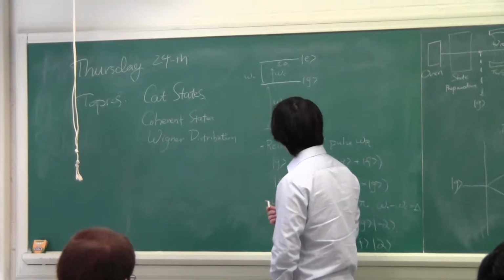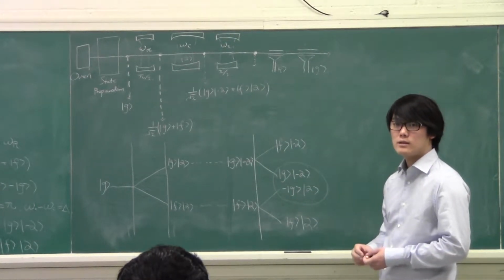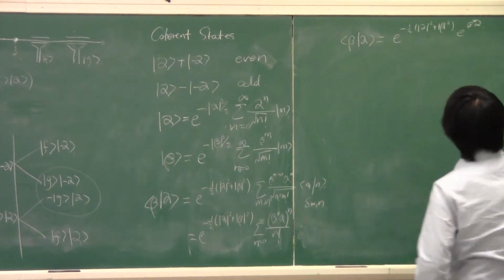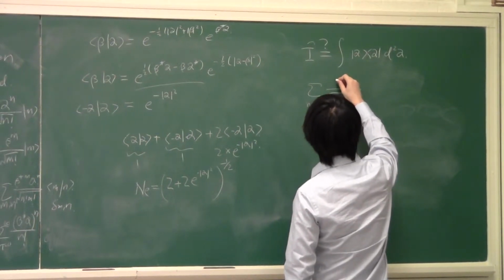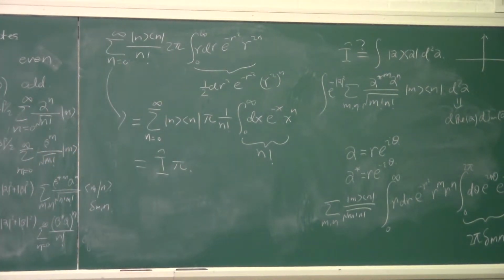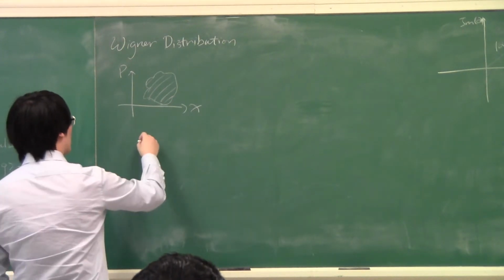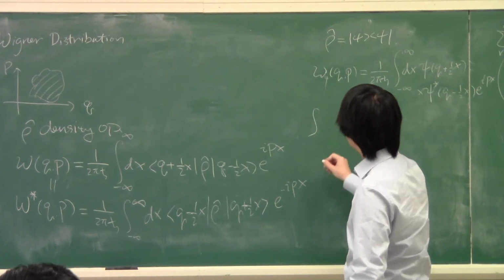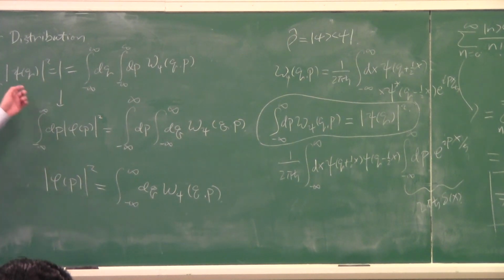UIUC ECE487 L21-1 Wigner distribution